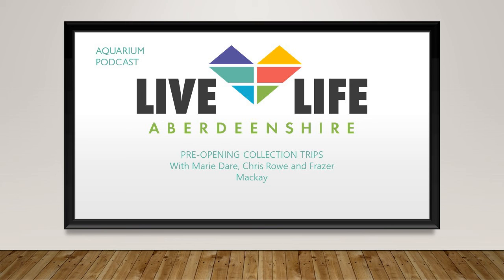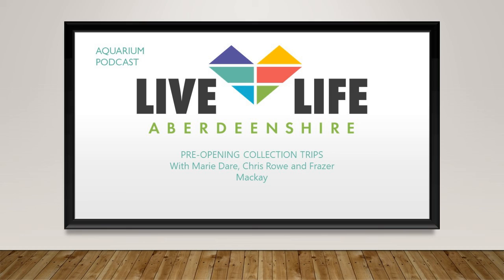Macduff Marine Aquarium Podcast : Episode Four- Collections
Join Chris, Marie and Frazer as they chat about what's currently happening at the Aquarium. Staff are busy refreshing the displays, cleaning the tanks and welcoming new additions from a recent collection trip. Here all the details and get insight into how some of the animals on display are obtained.